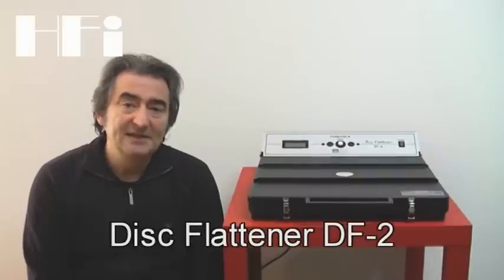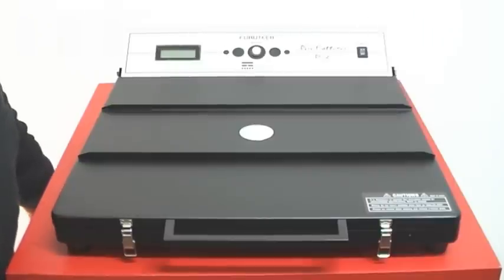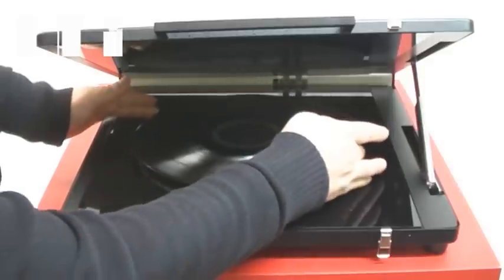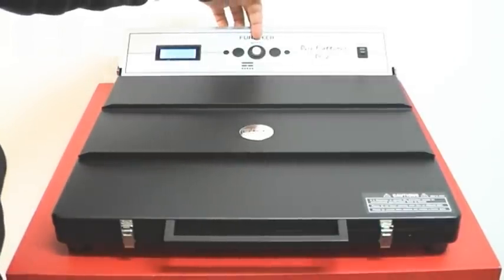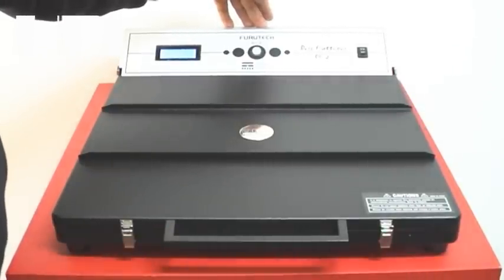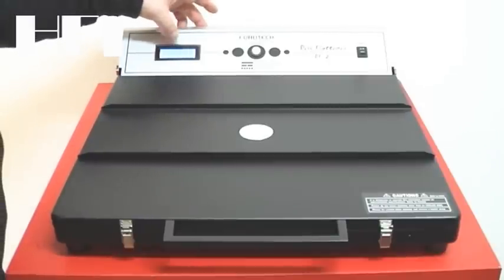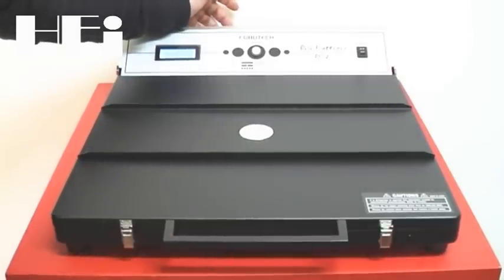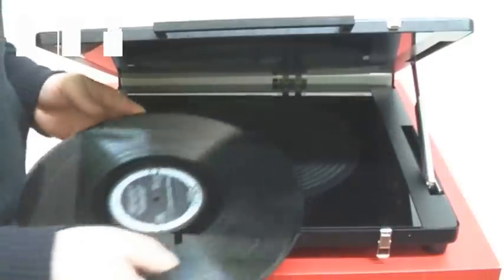Furutech Disc-Flattener DF-2.mpg